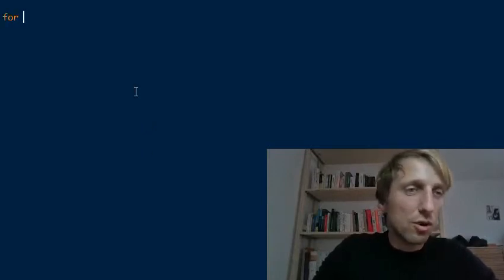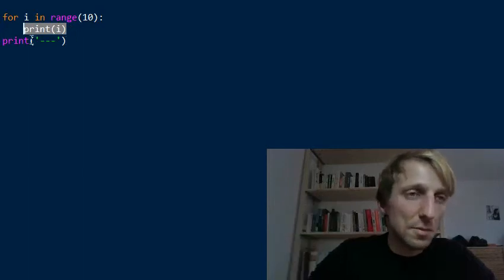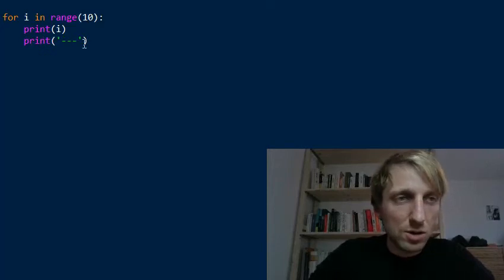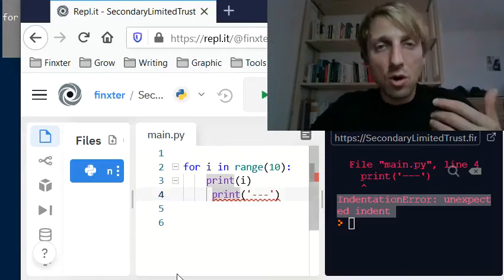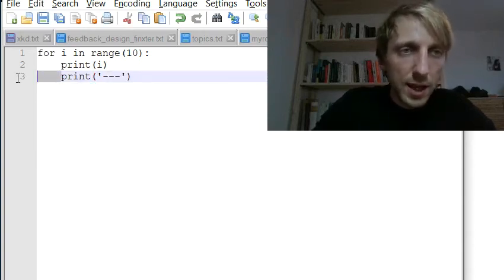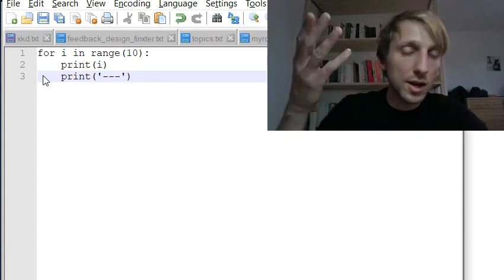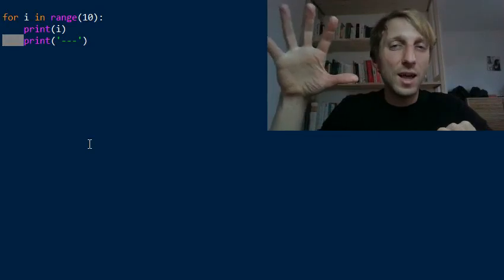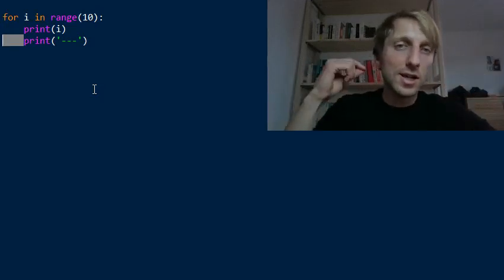Python IndentationError: unexpected indent (How to Fix This Stupid Bug)